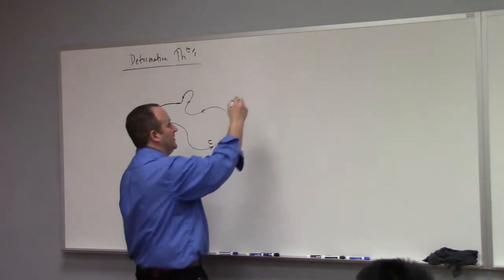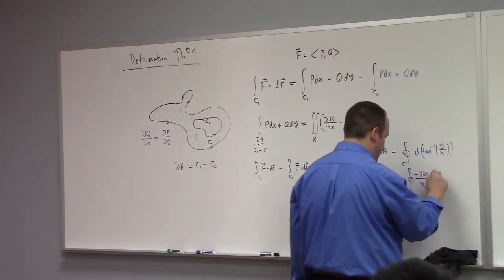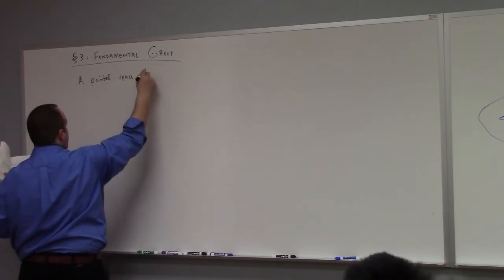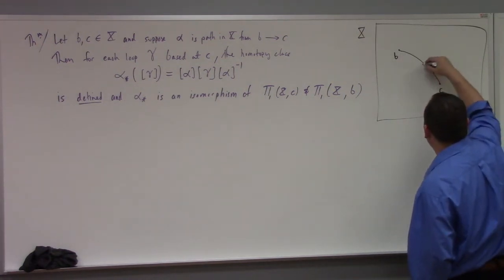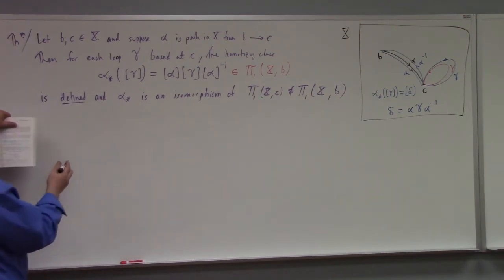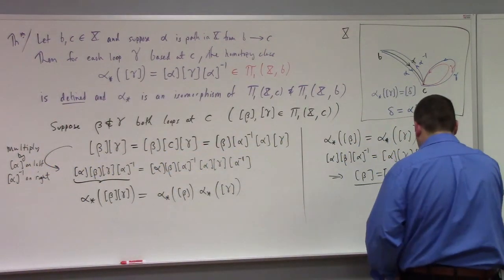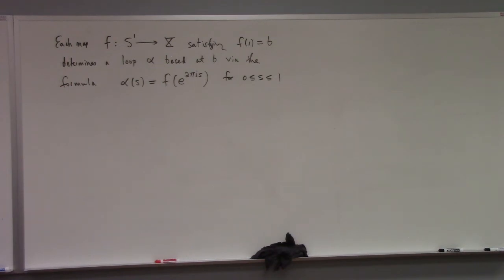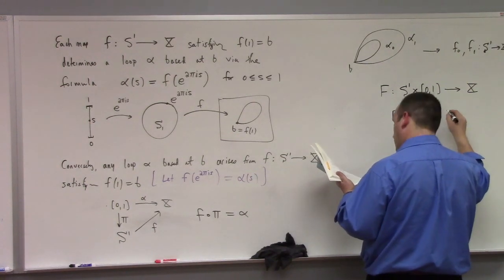Topology & Analysis: fundamental group, 3-4-19 part 1